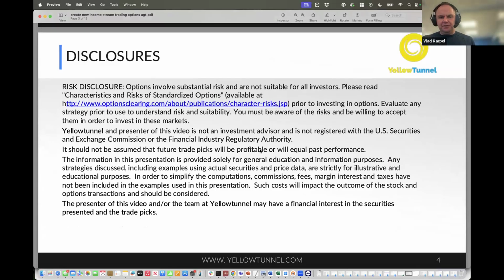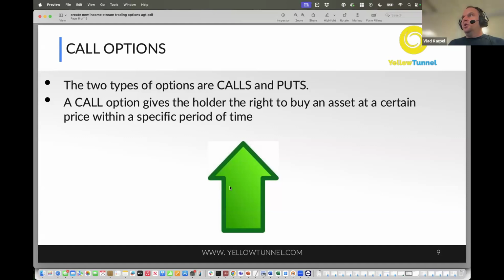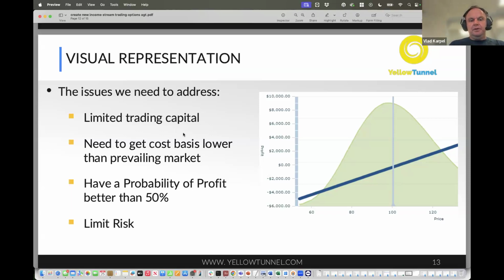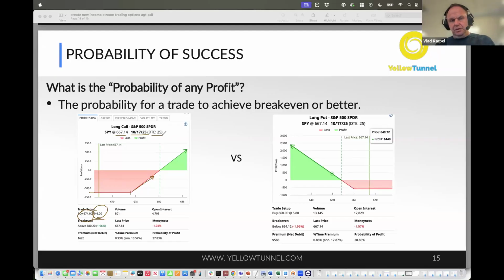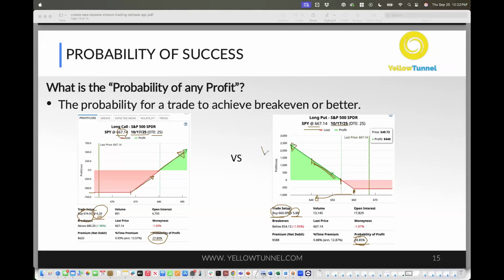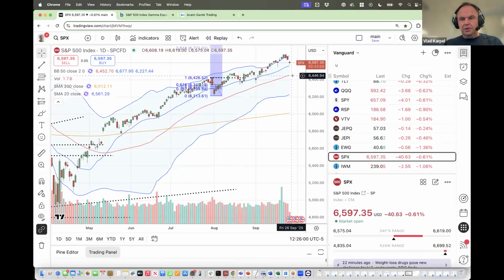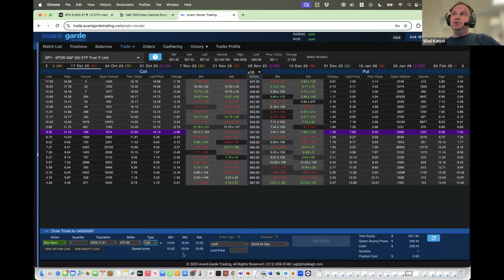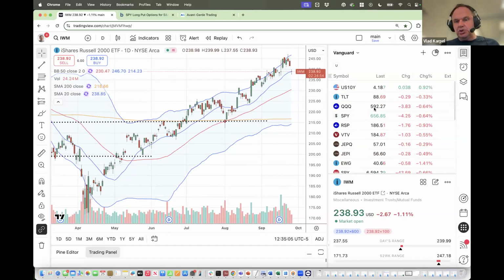Lunchtime Option Trading; option strategy set ups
Listen in to learn about higher-probability, defined-risk option strategies to help generate premium!